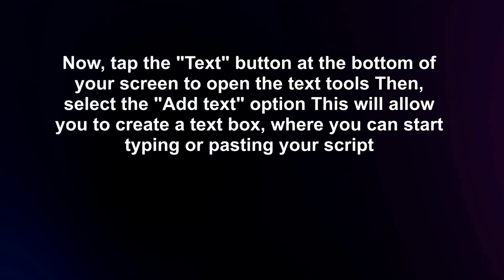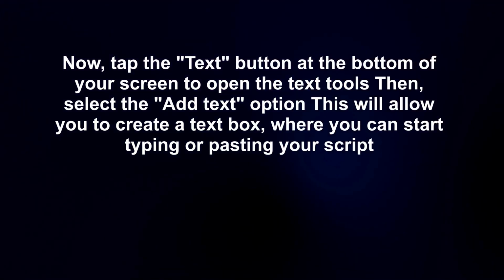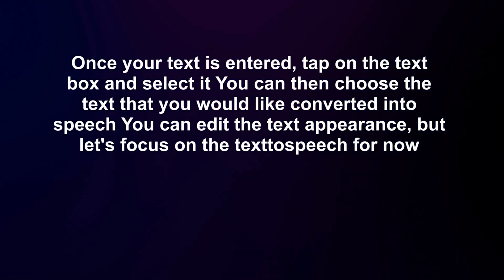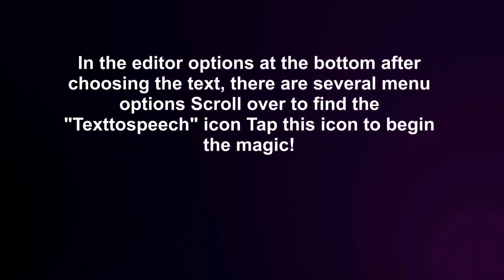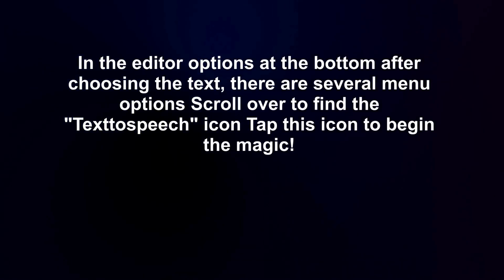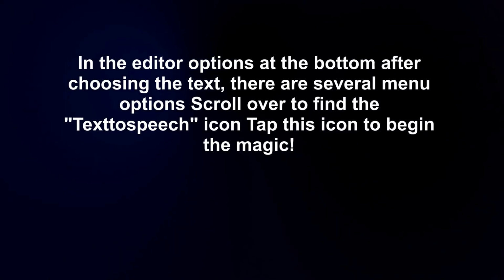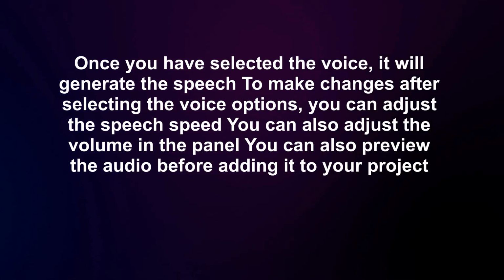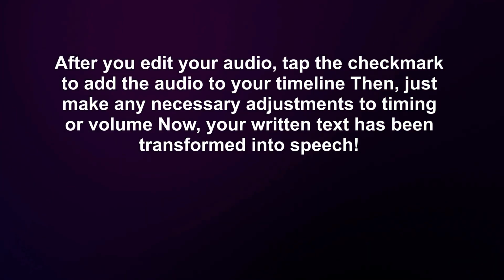How To Use Text To Speech In Capcut - GUIDE!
How To Use Text To Speech In Capcut guides users through employing CapCut's text-to-speech functionality to convert written text into spoken audio for video projects. This enhances accessibility, adds narration, and provides creative vocal effects, allowing you to enrich your video content and engage a wider audience.

00:00 Intro
00:06 Open Project
00:19 Add Text
00:32 Select Text-to-speech
00:40 Choose Voice
00:51 Edit Audio
00:59 Timeline